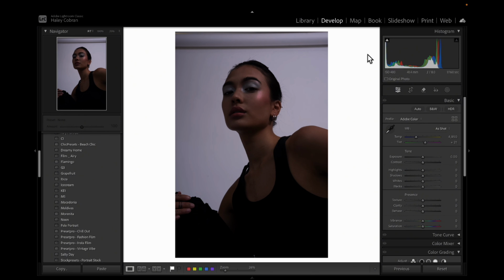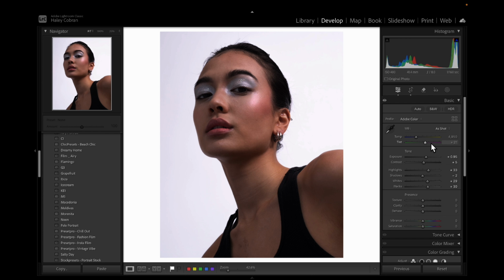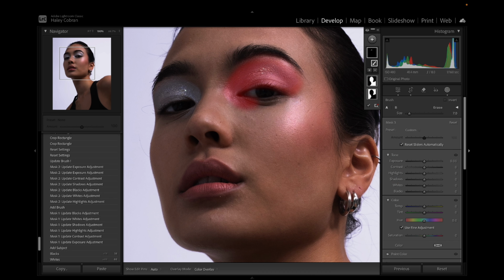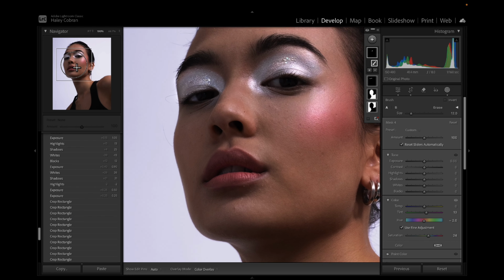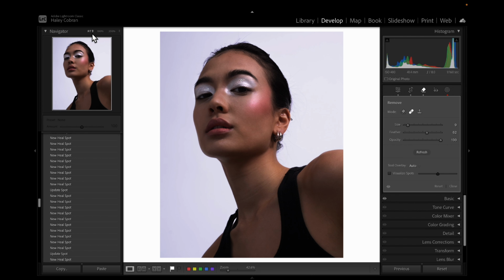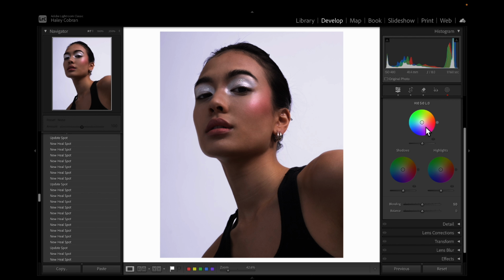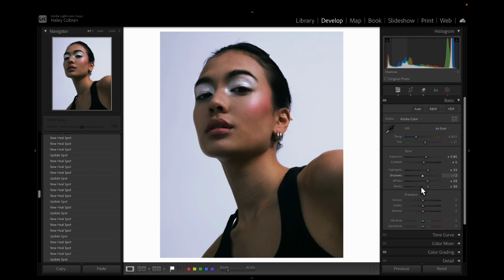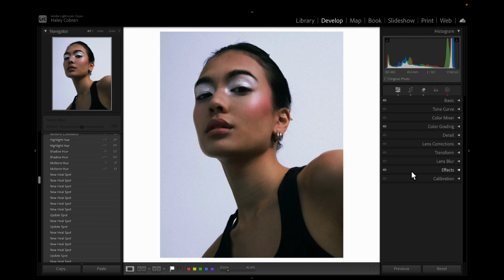How to edit and skin retouch images using Adobe Lightroom Classic (for beginners)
If you're a beginner just learning Lightroom in 2024, it is nothing like it used to be, even two years ago. The AI advancements have helped drastically improve the efficient use of this software.

Hope you can speed up your workflow or learn something from this video.

I have also heard a lot about Capture One and seen people leaving Lightroom for it. I use Capture One but only for tethering. Do you prefer Lightroom or Capture One?

The crew:

💫Model: @wuzhappanin

💫Hair: @starber.to

💫Makeup: @oriana_didmymakeup